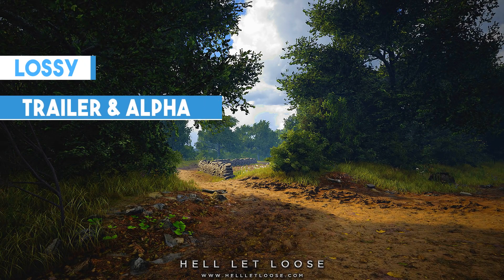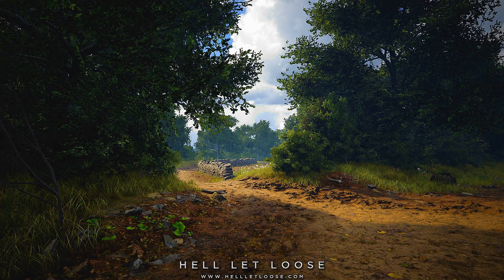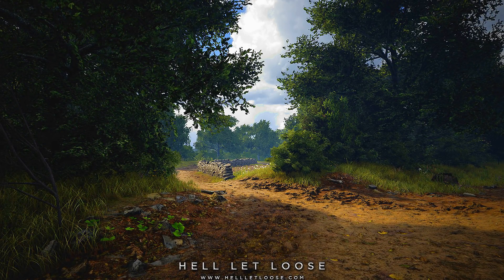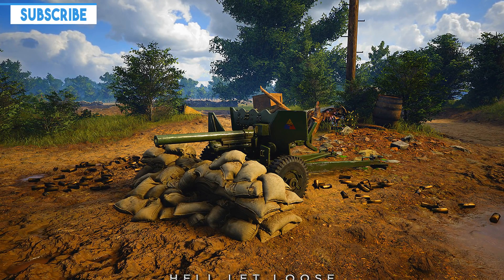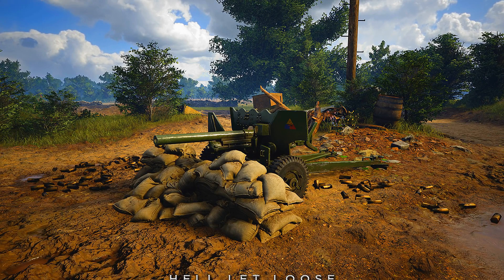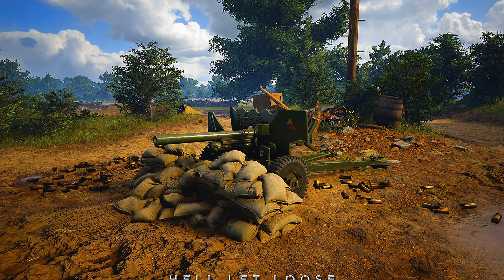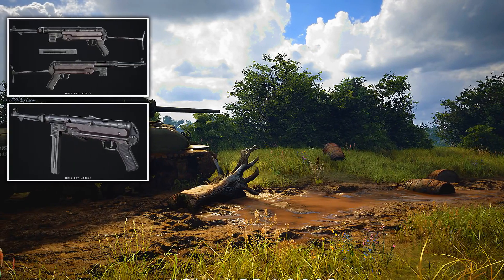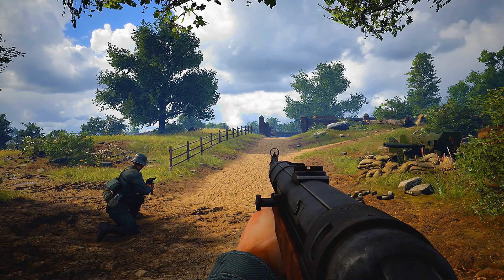TRAILER & ALPHA ► Hell Let Loose Update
● A little update from the developers of the upcoming Word war 2 shooter, "Hell Let Loose".

● Music Used In This Video:
♫ Black Cat - Coyote Kisses (Outro)

    - Lossy